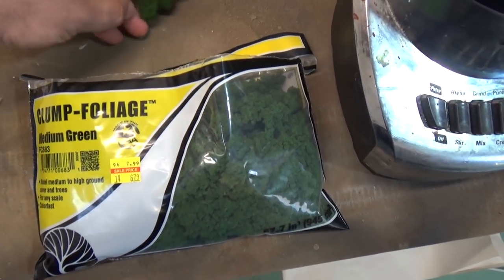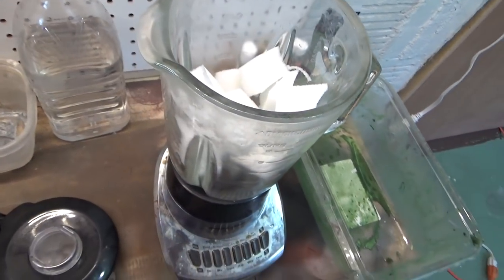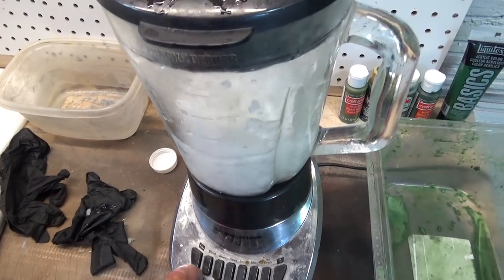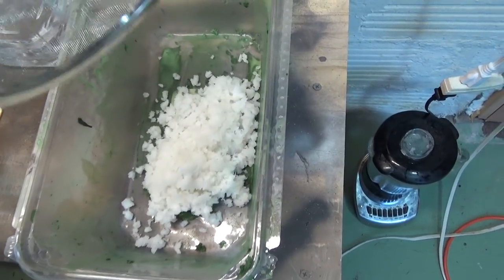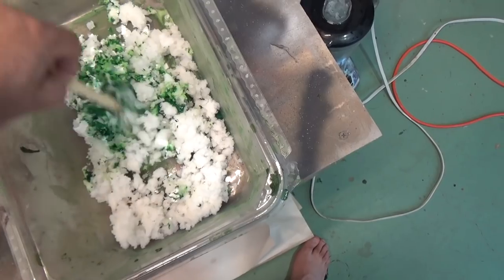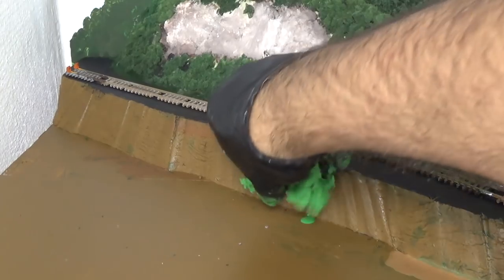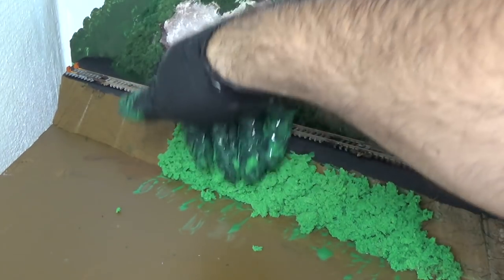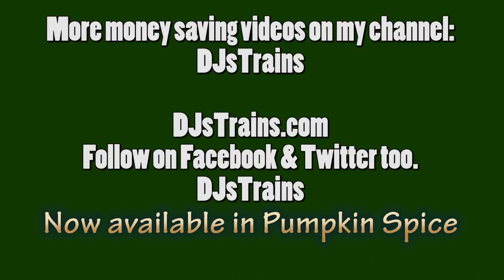How To Make Your Own Clump Foliage for Train Layouts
As always, I never charge for you to watch my videos, but if you'd like to donate as little as a dollar to help with my expenses in making these, it is appreciated.

I love woodland scenics clump foliage, but I wanted to try to make it myself.  It was easy, and fun.